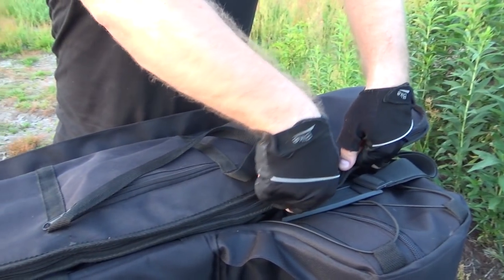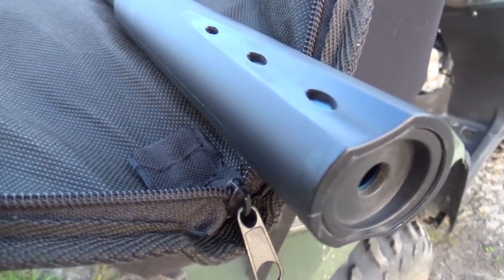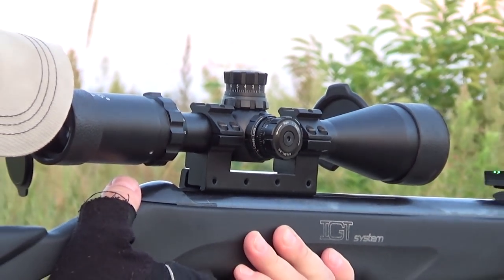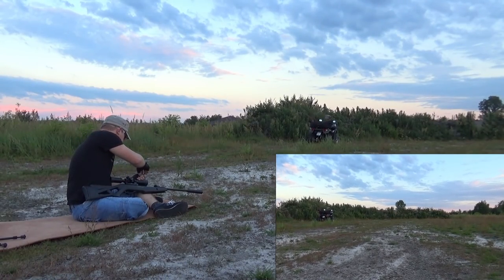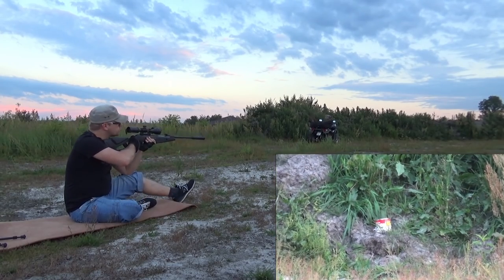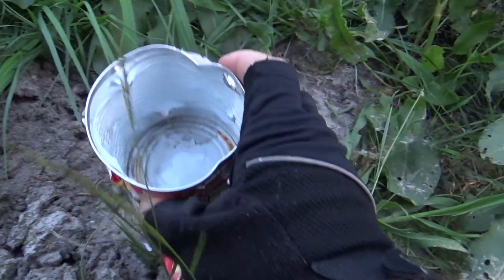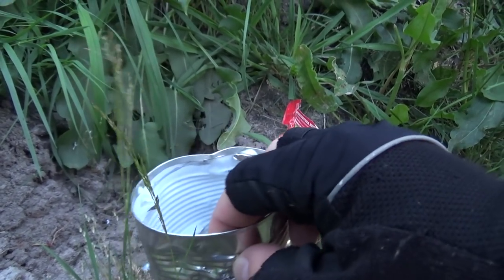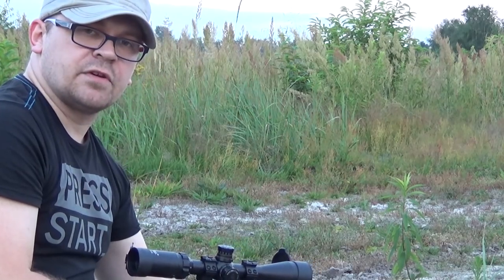Gamo Whisper IGT review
What is gas spring ?
Is Gas spring good in Airgun rifle  ?
How to shoot with .177 airgun rifle ?
What is IGT from Gamo ?
What is Inert Gas Technology (IGT) in airguns ?
Shooting metal cans on 30 yards.
Walther 3-9x44 sniper scope.
Is gas spring ok ?

Is San Jose good place for live ? There is a Meteor Motorbikes,  that could be found at 2600 Magnolia St #190, Oakland, CA 94607, United States,  which is about 2 miles from Hayasa Motorbikes going north-west.

If you need a great adventure with airgun, you may pick Blowback Armory that is situated 473 Sapena Ct #24, Santa Clara, CA 95054, United States,  less than 2 miles next to Airsoft Extreme in south-east direction.

 If you need a great adventure with airgun, you should check Blowback Armory located at 473 Sapena Ct #24, Santa Clara, CA 95054, United States,  53 miles next to Next Level Tactical in south-west direction. If you like dancing and club music, you should check The Gold Club at 81 W Santa Clara St, San Jose, CA 95113, United States,  which is about less than 2 miles from San Jose Improv Comedy Club going north-west.

If you look for great services to your carabine , try with US Alcohol Tobacco & Firearms placed 280 S 1st St 371A, San Jose, CA 95113, United States, placed less than 2 miles near US Alcohol Tobacco & Firearms on the north-east.

If you have problem with your air soft gun, Dog Tag Airsoft Inc. will be good choice placed 1863 W San Carlos St, San Jose, CA 95128, United States,  placed 54 miles near Next Level Tactical on the south-west.